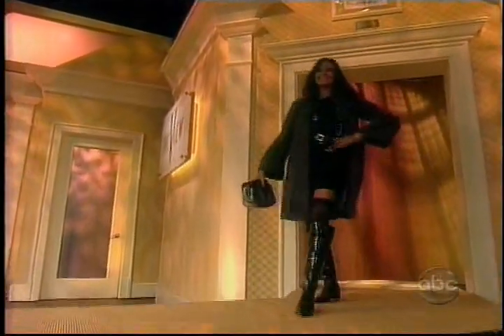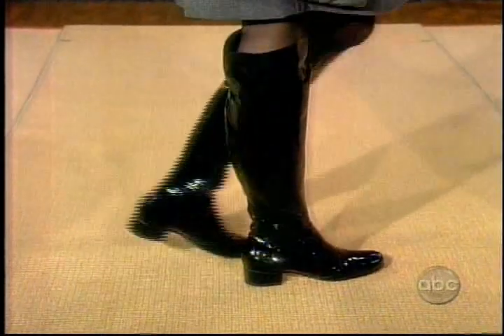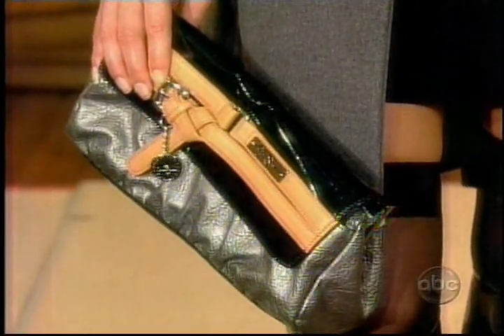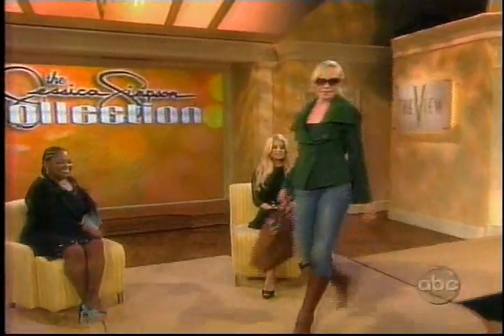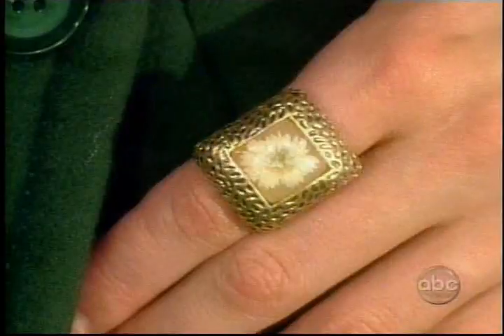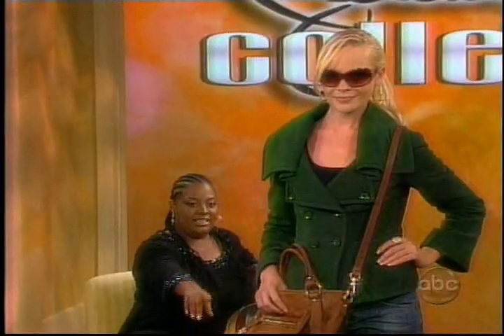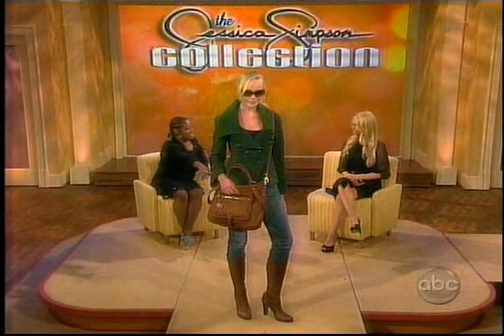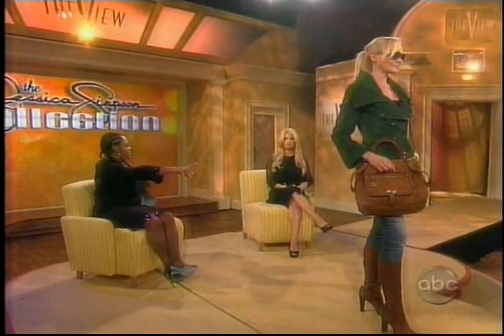The Dawn of "Tucked Into Boots" 2007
Jessica Simpson shows her fashion collection on The View circa 2007.